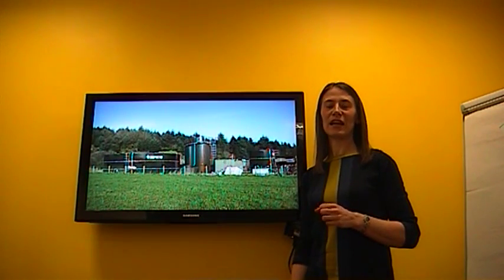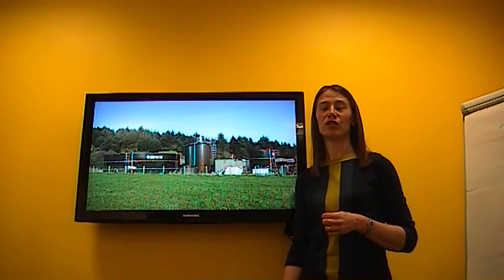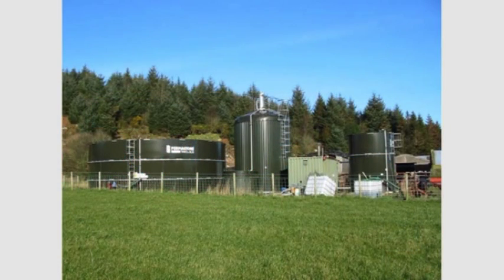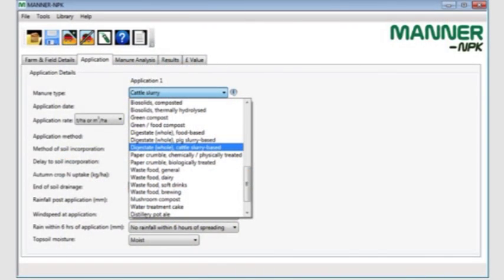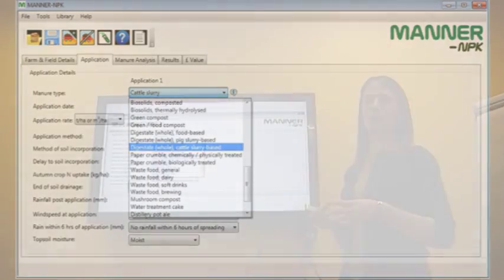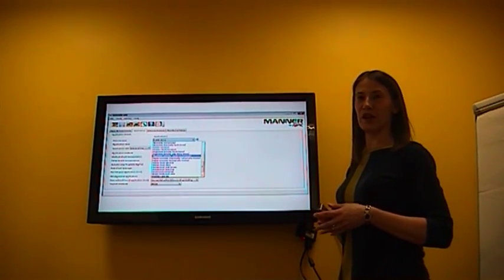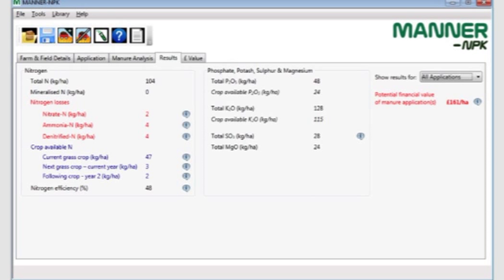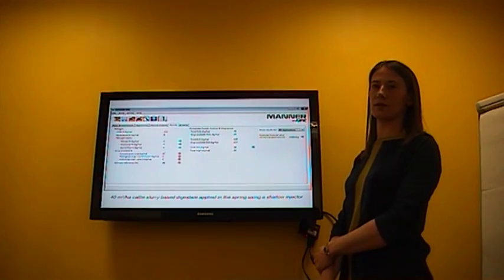Nutrient value of digestate - brought to you by AHDB Dairy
Dr Lizzy Sagoo looks at the nutrient value and regulations around spreading digestates. Then using the MANNER NPK software she talks through the calculations  to determine their equivalent value in purchased nutrients.